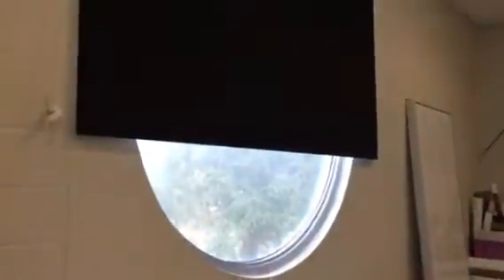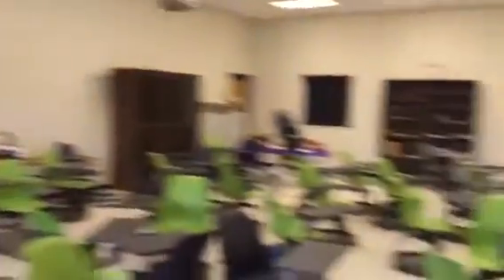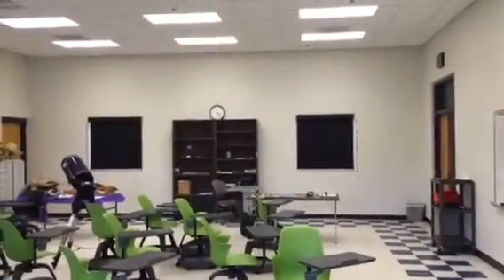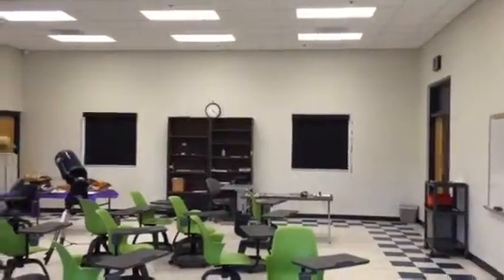Gainesville motorized roller shades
Hunter Douglas contract roller shades motorized with Somfy motors. This is the observatory classroom at Santa Fe college.